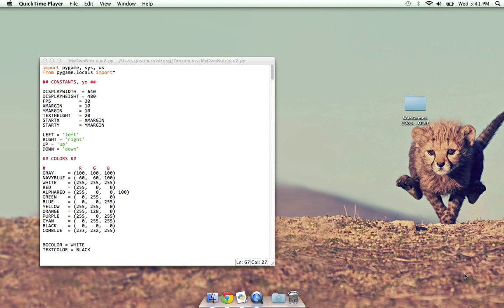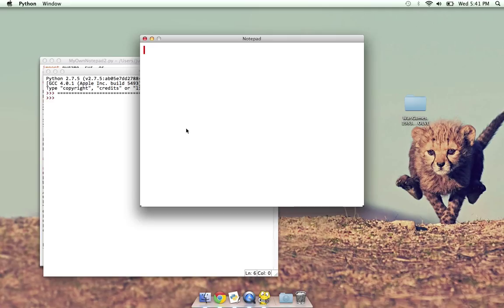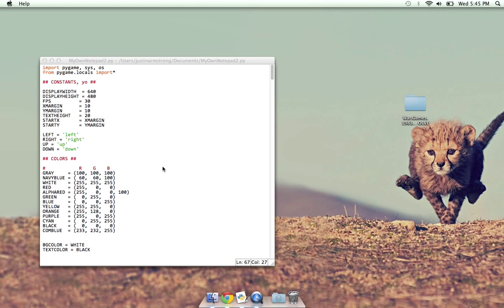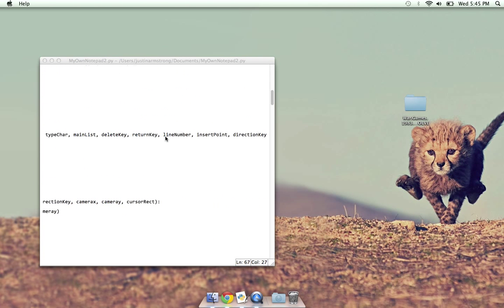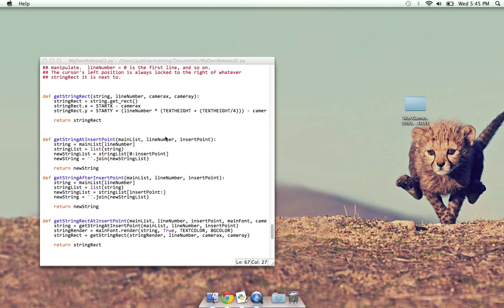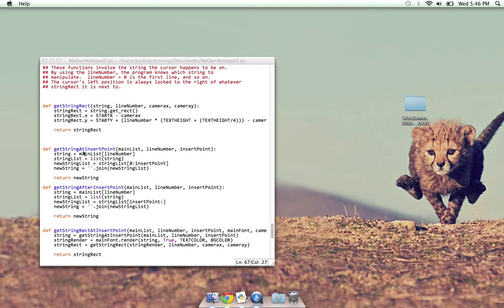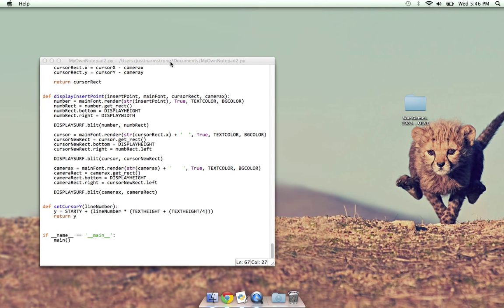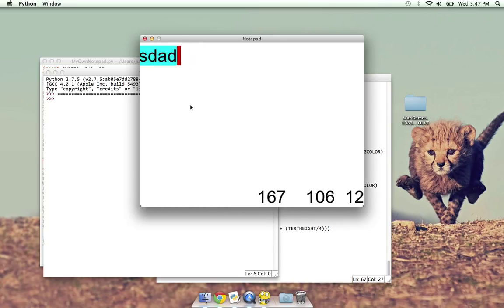A notepad program written in Python with Pygame PART 1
A simple text editor written in Python using the pygame toolkit.  It's missing some basic features like save and load, but it works, more or less.  Took me forever to get the camera working properly.